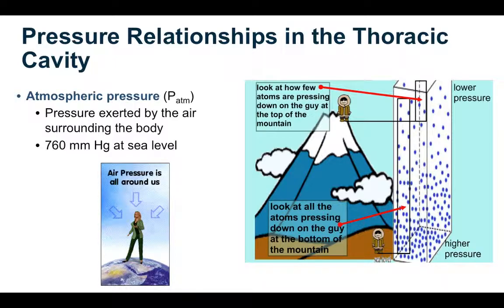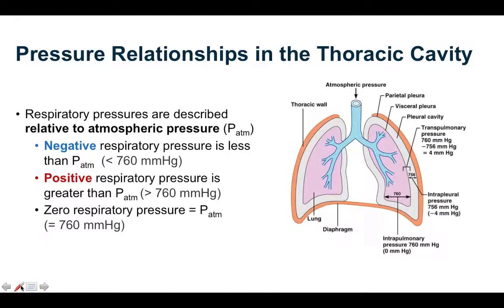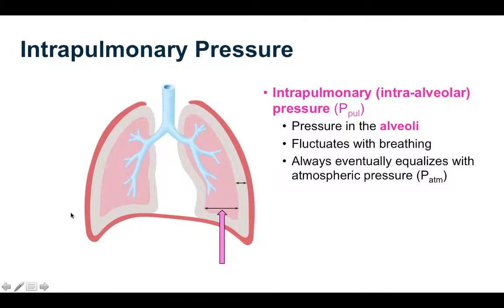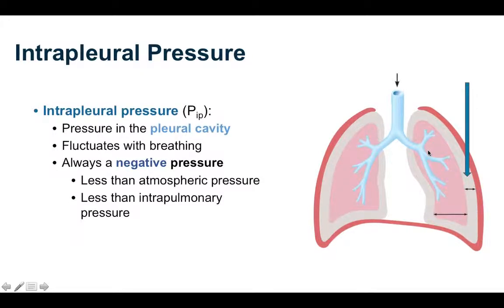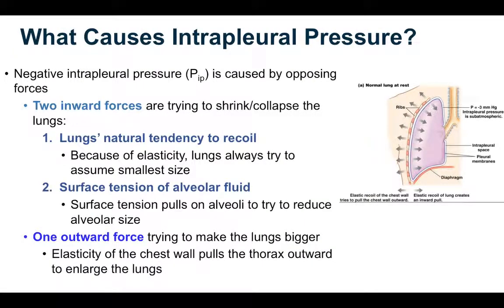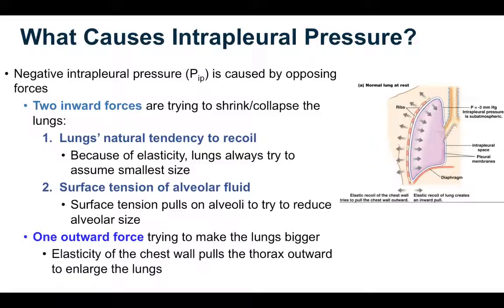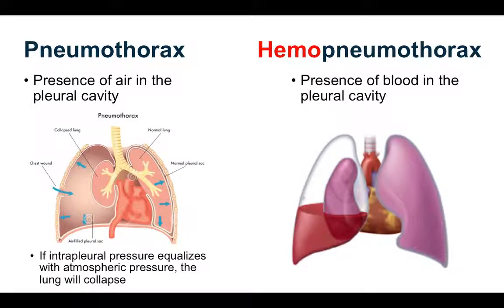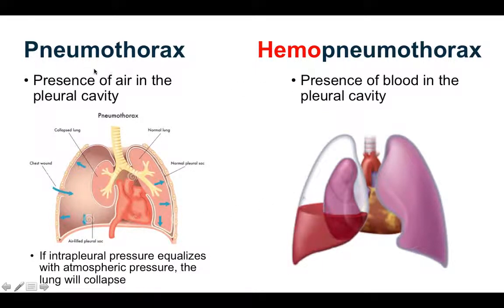Respiratory video 1 pressures